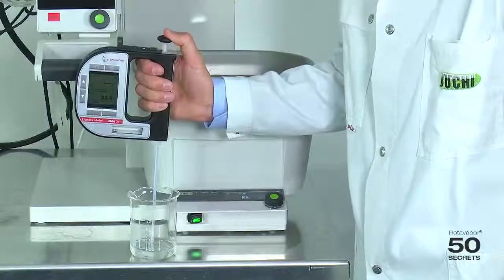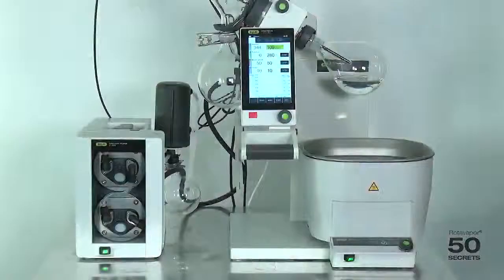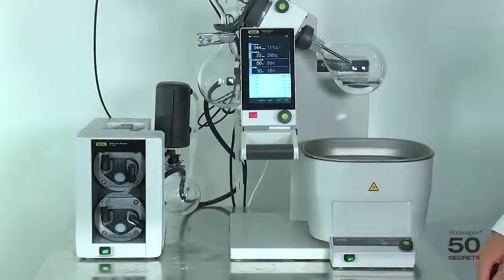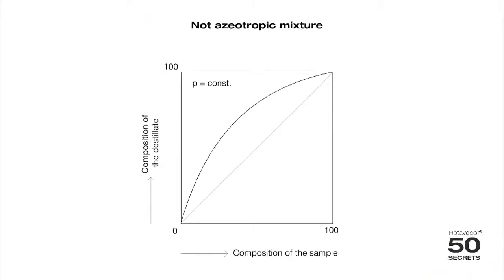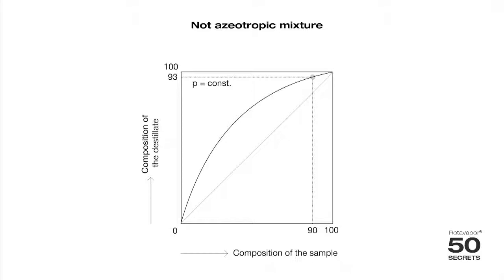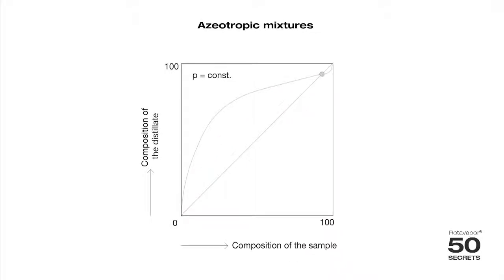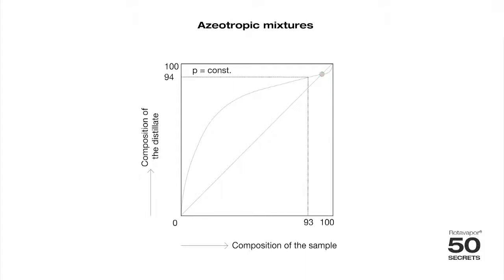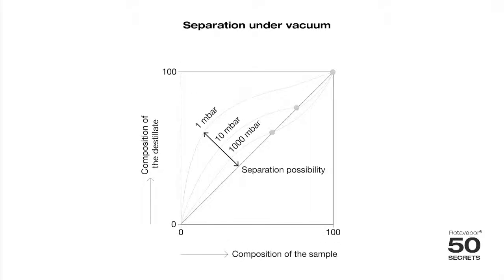Challenging distillations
Do you distill azeotropic mixtures in your daily routine❓ Discover how to optimize your process when performing separation under vacuum.
If you are not sure about the limits of distilling at very low pressures with your Rotavapor®, you can always reach out for support